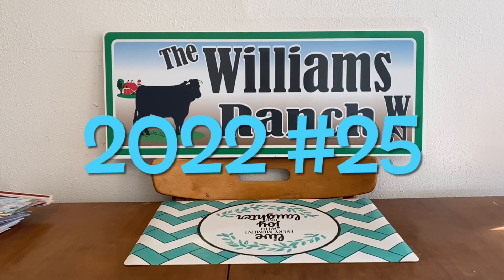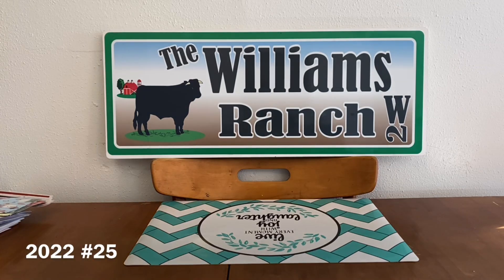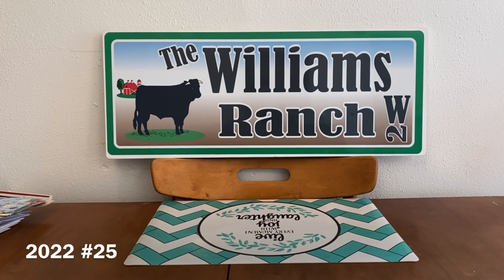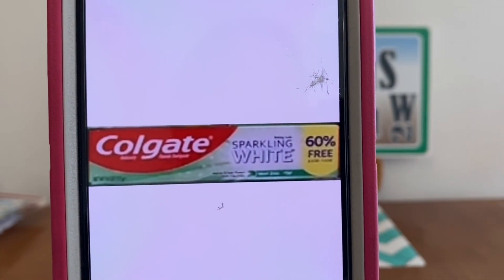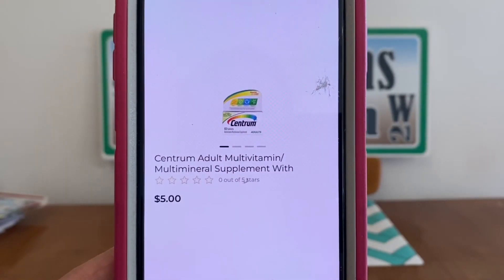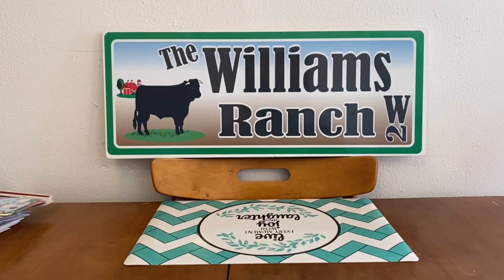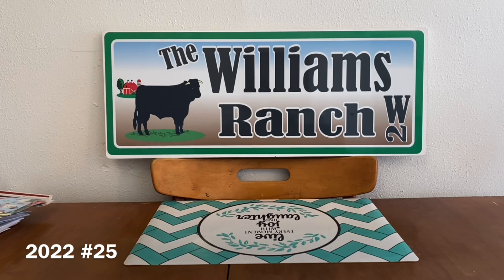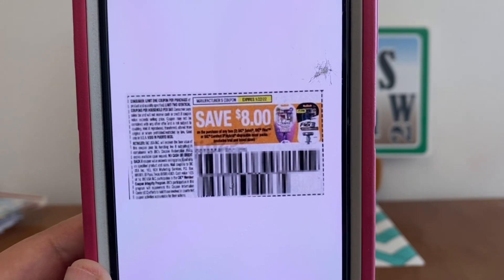2022#25🤑Dollar General Quick Deals🔥Must Watch👀🚗In/Out And On Your Way🚗